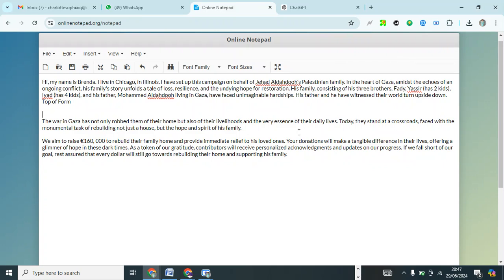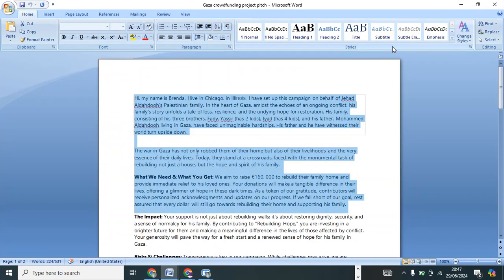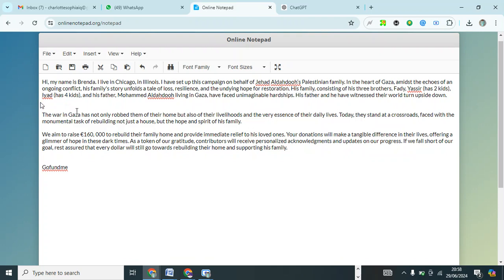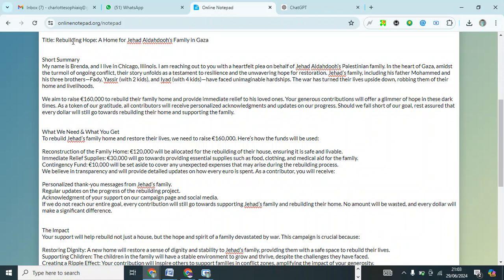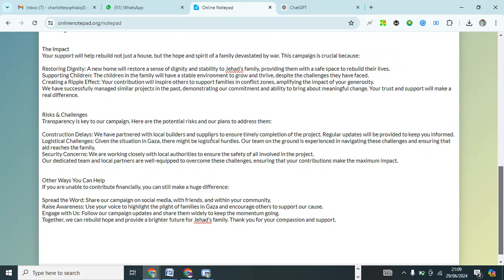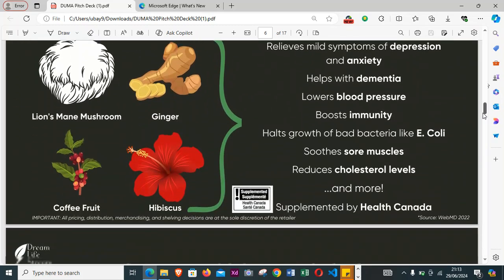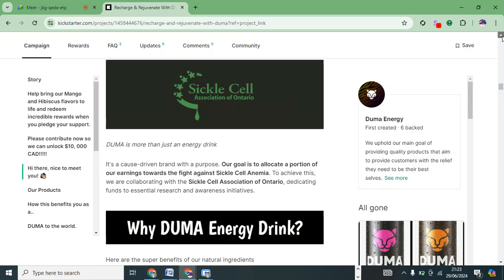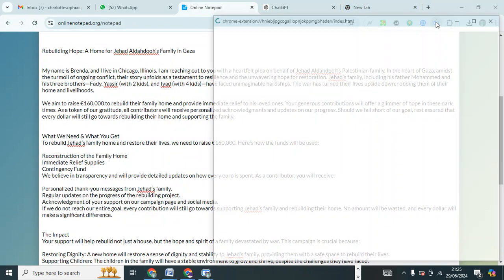Crowdfunding Campaign Creation Continued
Learn how to create and set up  a fundraising campaign, crafting a compelling pitch and setting up a good storyline